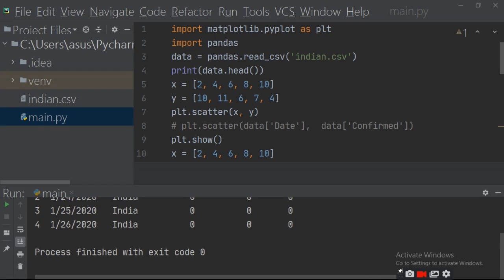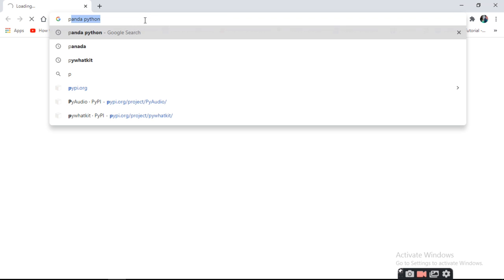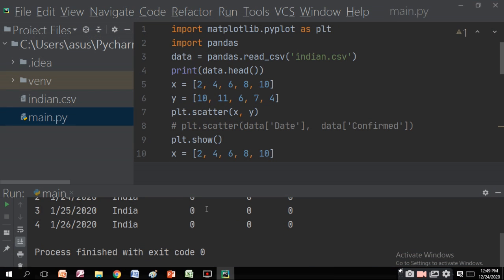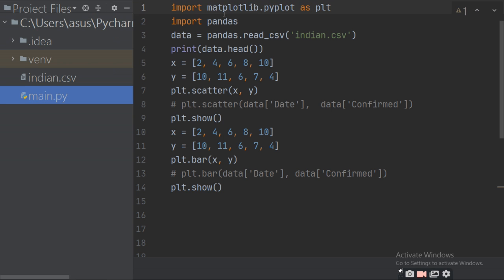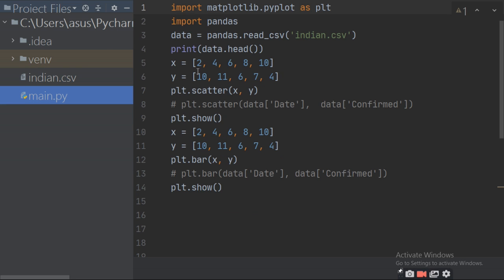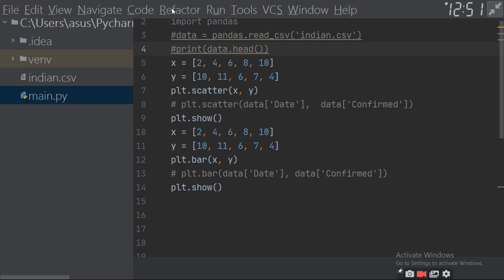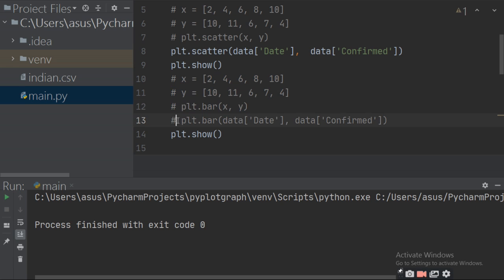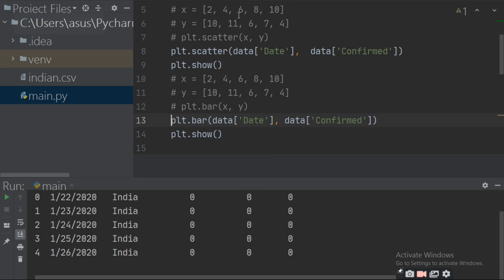HOW TO PLOT CORONA VIRUS DATA EITH MATPLOTLIB AND PANADAS PYTHON LIBRARY RATAN AGARWAL IT INFORMER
HOW TO PLOT CORONA VIRUS DATA WITH HELP OF MATPLOTLIB AND PANADAS PYTHON LIBRARY

Don’t stop when you’re tired. Stop when you’re done.

1. Python
2. Pycharm
3. Get matplotlip from Google
4. Install on pycharm terminal
pip install matplotlib
       5.   Get pandas from Google
pip install  pandas
It will install matplotlib and pandas library